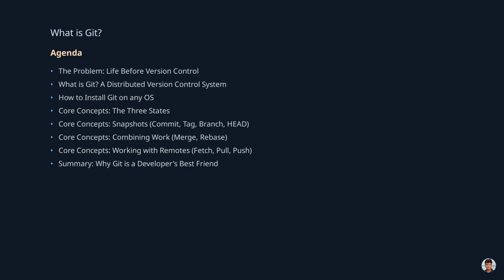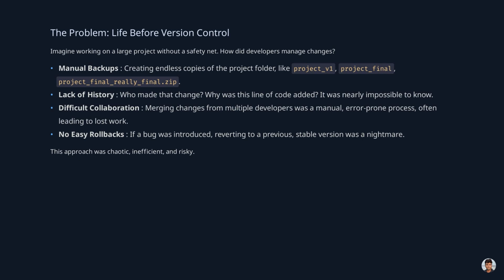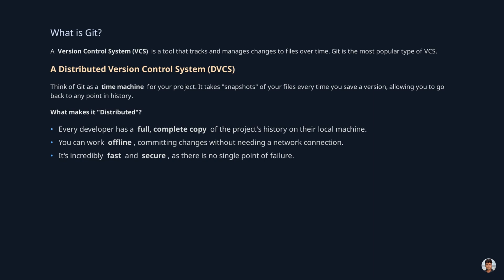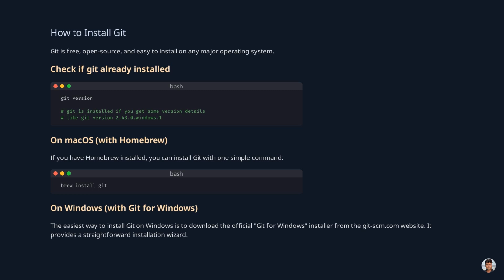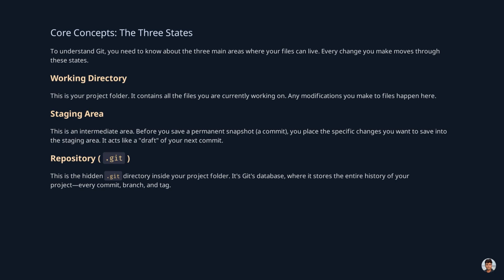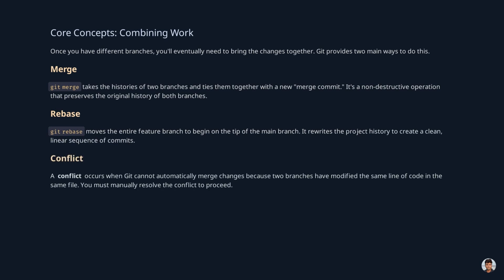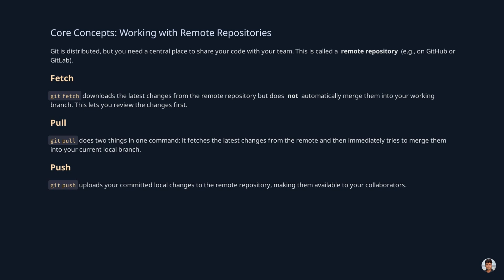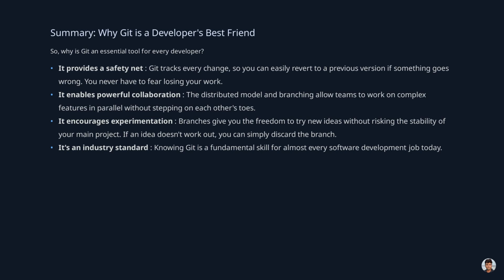GIT001 - What is git?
Series: Git
Episode
Topic: What is git?